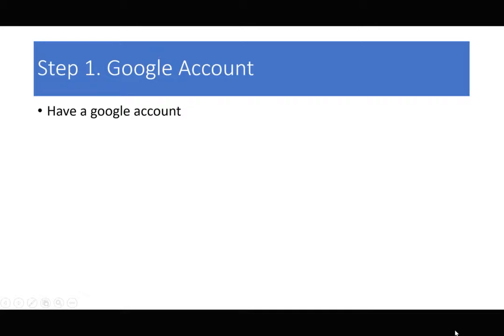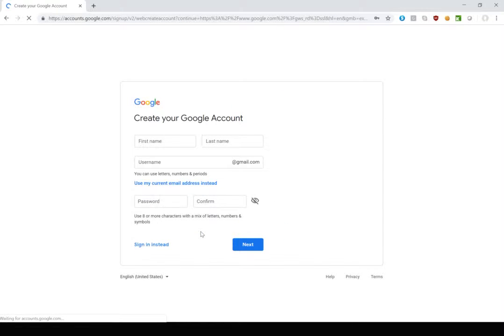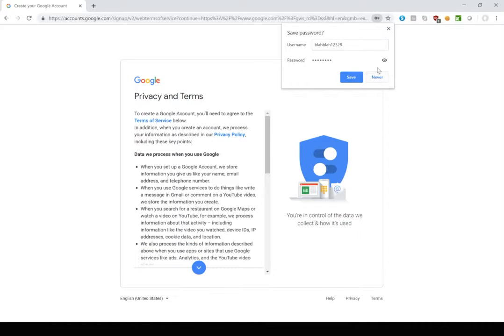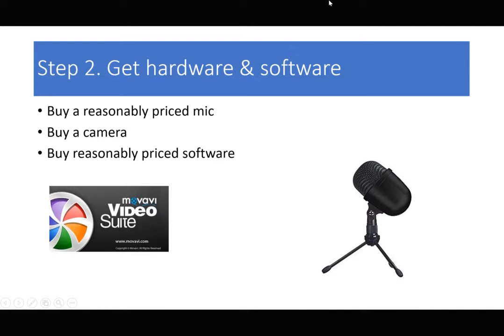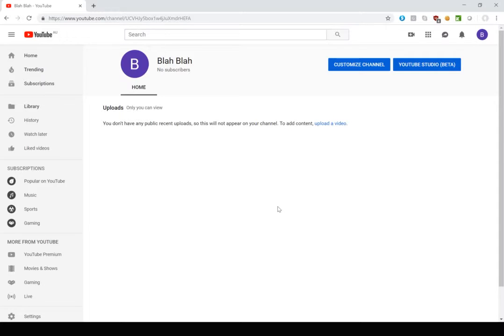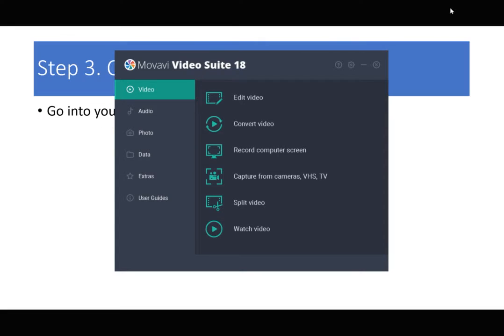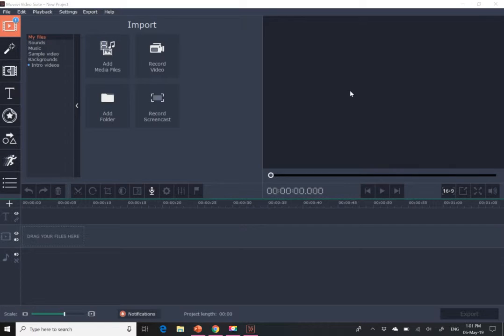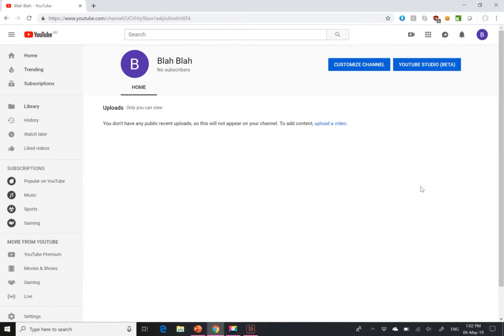How to create gmail and youtube videos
How to create youtube videos is the technical side of creating a video. This also includes how to create a gmail account